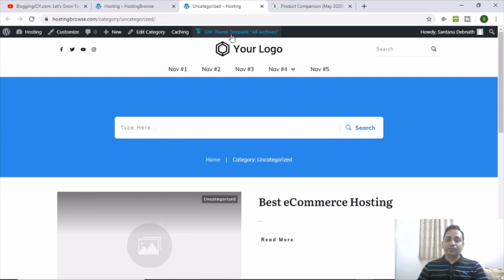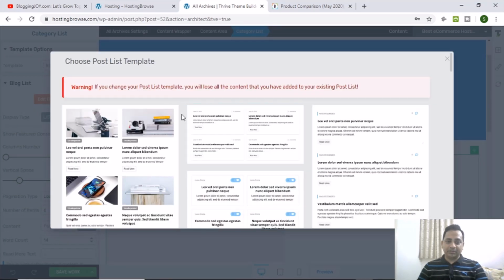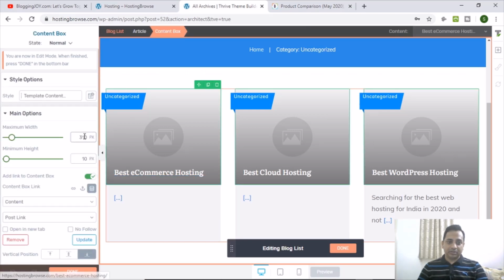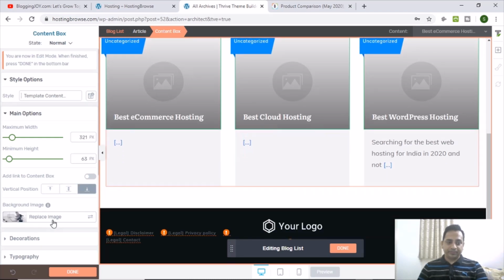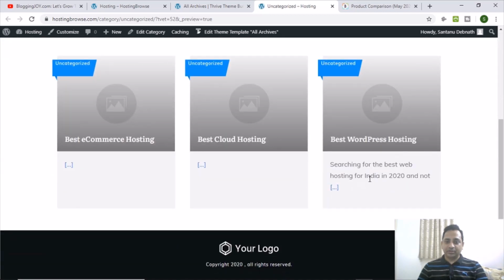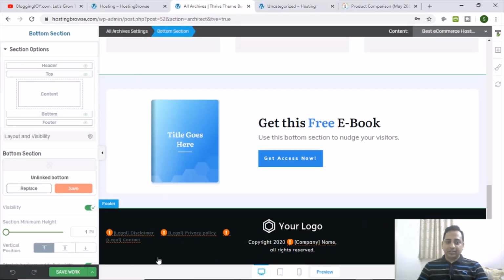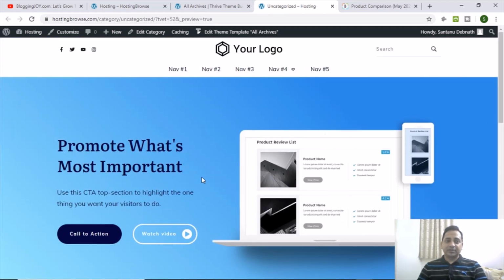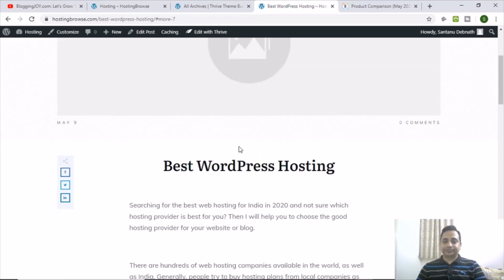How To Create Category Template in WordPress With Thrive Architect | Thrive Theme Builder Tutorial